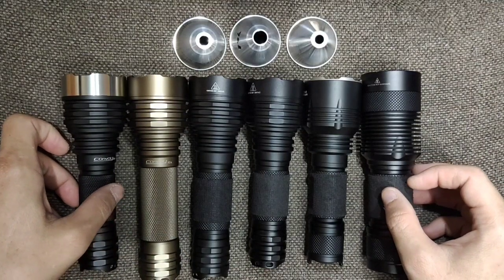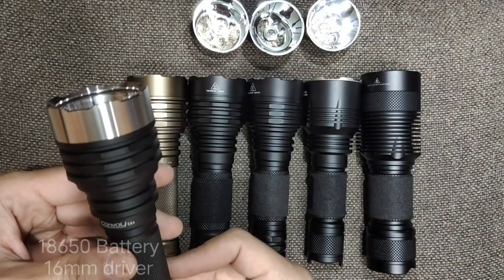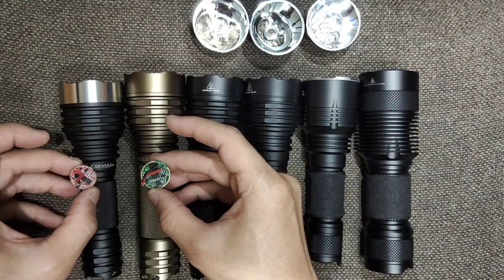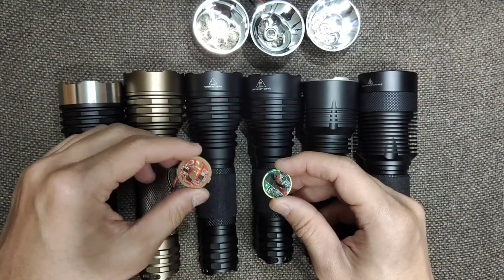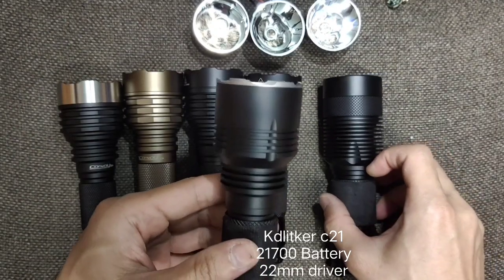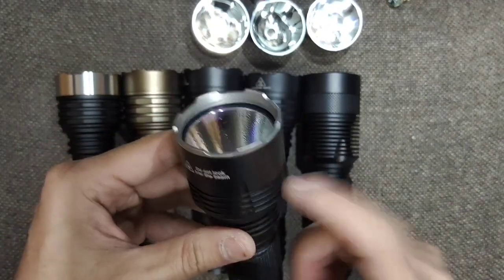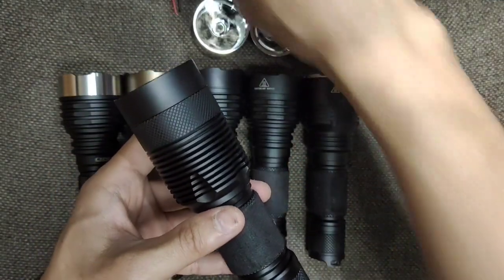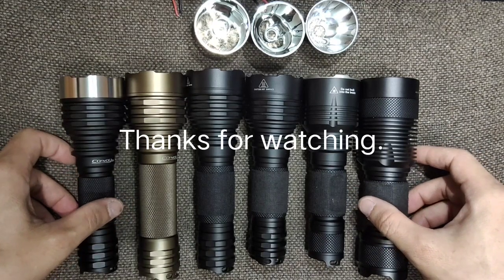Understanding C8 flashlight series: Convoy C8+, M21A, Mantaray M45, Kdlitker C21, Mantaray C8.2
I forgot to mention Mantaray C12. Using the same reflector size as C8.
There are 2 versions of the C12.
1. 16mm driver
2. 20mm driver